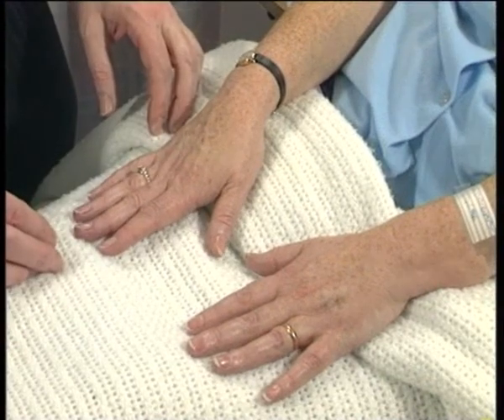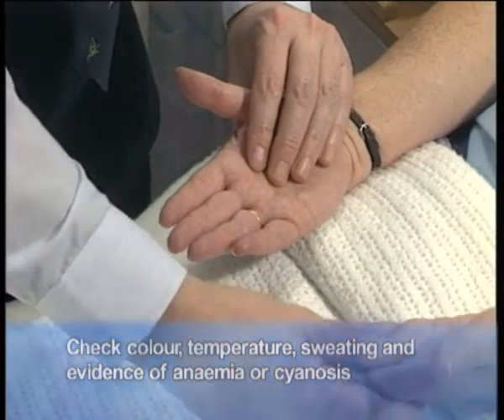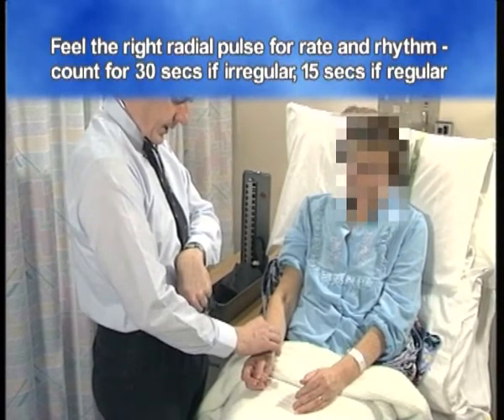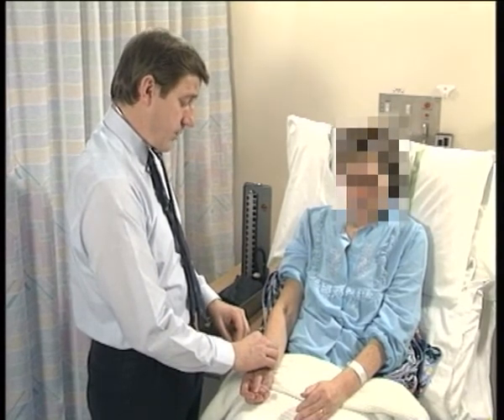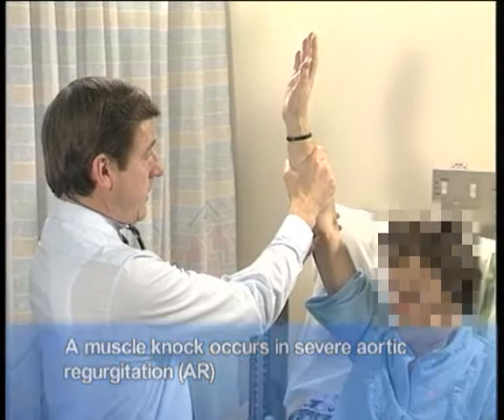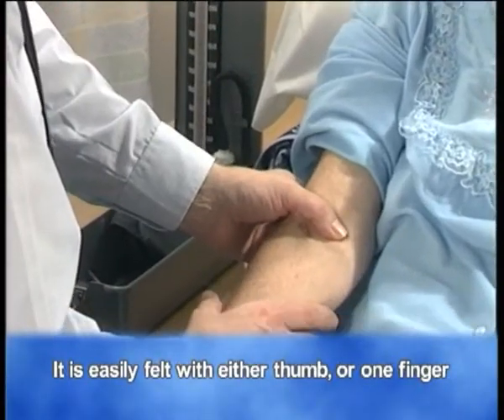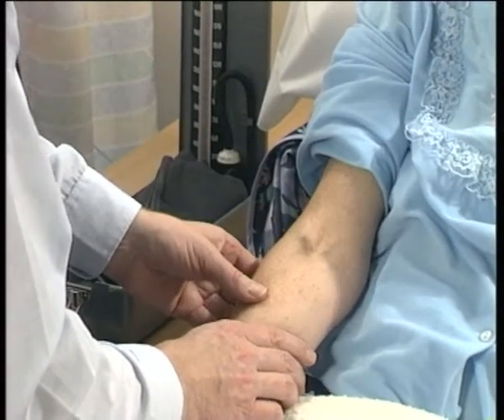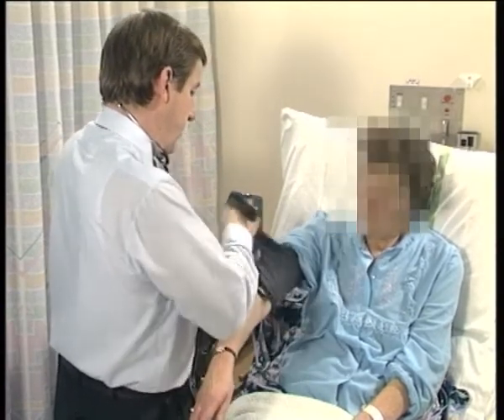Cardiovascular Examination - Medi-Vision Films 01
A short excerpt from our film on Cardiovascular Examination presented by Dr Lawrence Cotter FRCP from Manchester Royal Infirmary. The DVD starts with a brief history, and then a demonstration of the systematic examination of the cardiovascular system in a 63-year old woman with mixed mitral valve disease. It finishes with a discussion of examination technique. Unlike most clinical skills films this features a real patient with real pathology.